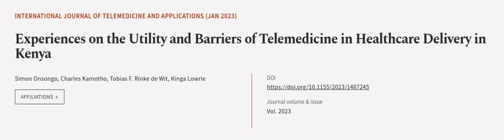Experiences on the Utility and Barriers of Telemedicine in Healthcare Delivery in Ken... | RTCL.TV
### Keywords ###

### Article Attribution ###
Title: Experiences on the Utility and Barriers of Telemedicine in Healthcare Delivery in Kenya
Authors: Simon Onsongo, Charles Kamotho, Tobias F. Rinke de Wit ,and Kinga Lowrie

### Video Timestamps ###
0:00:00 - Summary
0:00:56 - Title
0:01:03 - Outro
0:01:08 - End